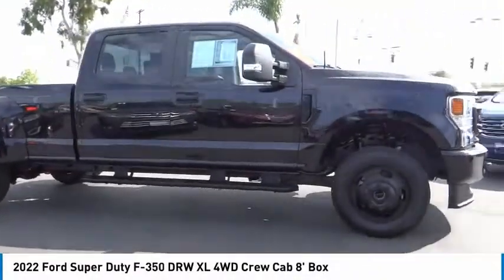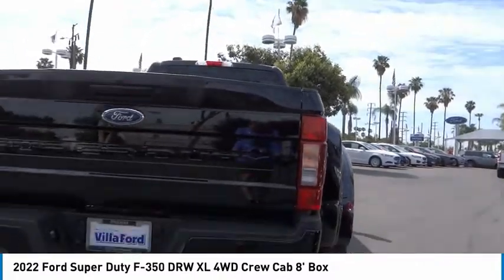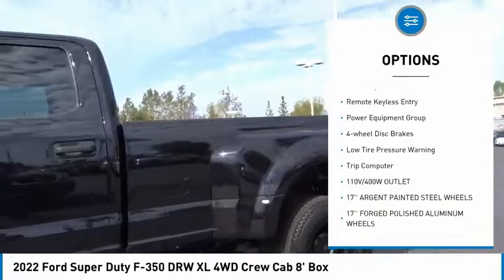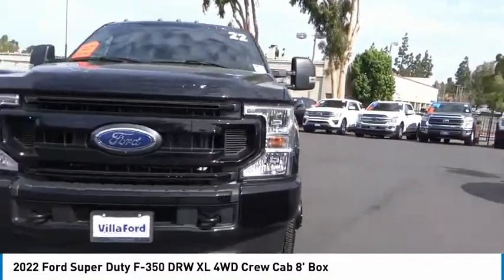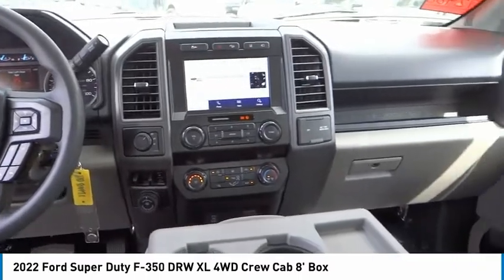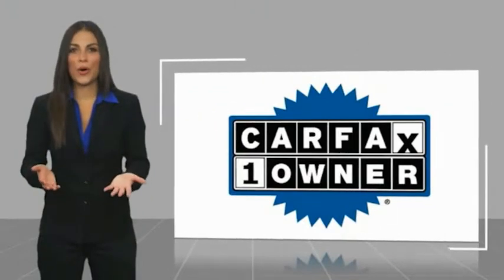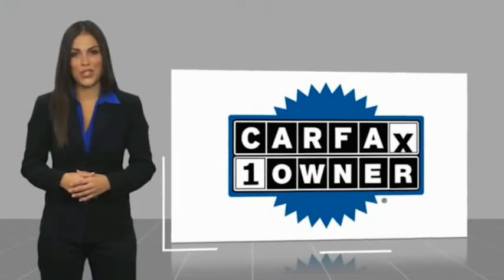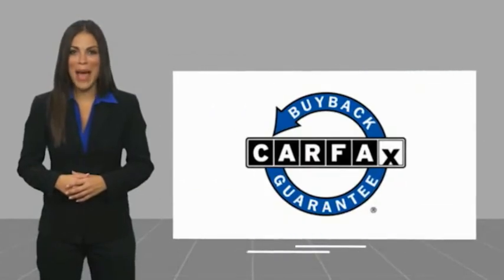2022 Ford Super Duty F-350 DRW ORANGE TUSTIN PLACENTIA FULLERTON ORANGE COUNTY 00P15774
2022 Ford Super Duty F-350 DRW XL 4WD Crew Cab 8' Box

Villa Ford
2550 N. Tustin St.

VILLA FORD PROUDLY SERVICING ORANGE, TUSTIN, PLACENTIA, FULLERTON, ORANGE COUNTY, & SURROUNDING SOUTHERN CALIFORNIA LOCATIONS. THIS BLACK 2022 Ford SUPER DUTY F-350 DRW IS EQUIPPED WITH A 7.3L V8 PFI SOHC 16V Federal 385hp, AUTOMATIC TRANSMISSION, AND RECEIVES AN ESTIMATED . CONTACT VILLA FORD AT TO SCHEDULE A TEST DRIVE AND TAKE THIS 2022 Ford SUPER DUTY F-350 DRW HOME TODAY, OR VISIT OUR SHOWROOM CONVENIENTLY LOCATED AT 2550 N. TUSTIN ST. ORANGE, CA 92865. STOCK #: 00P15774 | 2022 Ford Super Duty F-350 DRW XL 4WD Crew Cab 8' Box POWER LOCKS 2022 Ford SUPER DUTY F-350 DRW XL 4WD Crew Cab 8' Box Recent Arrival! 4WD. XL DRW 2022 F-350SD Ford 4WD - Only $500 Down (OAC) 10-Speed Automatic Clean CARFAX. Agate Black Metallic 7.3L V8 PFI SOHC 16V Federal 385hp 4D Crew Cab Only $500 Down (OAC). Over 150 pre-owned vehicles available. STOCK #: 00P15774 | VIN: 1FT8W3DN0NEC45769 | 2022 Ford Super Duty F-350 DRW XL 4WD Crew Cab 8' Box POWER LOCKS Villa Ford